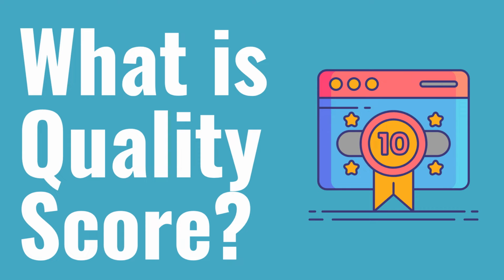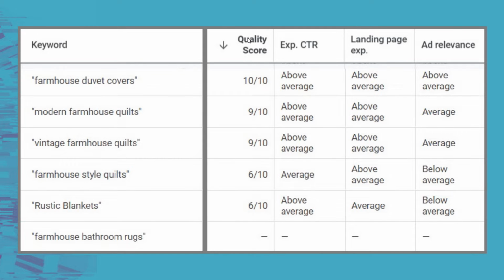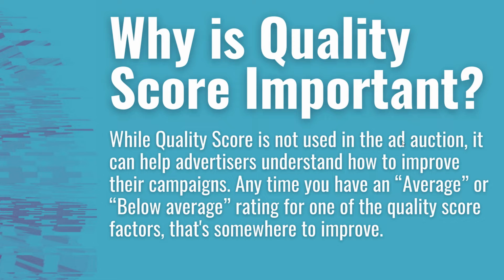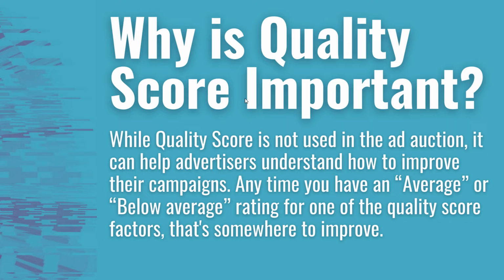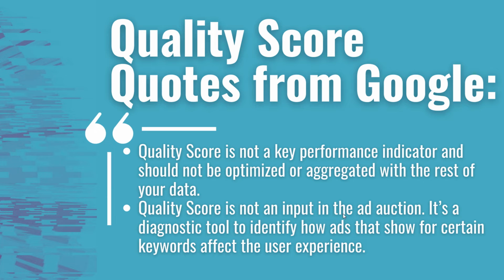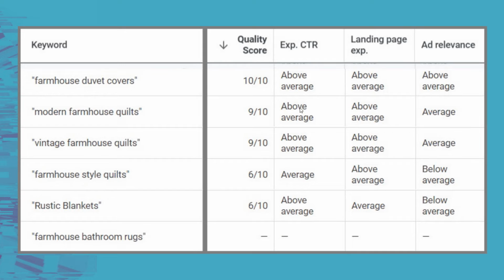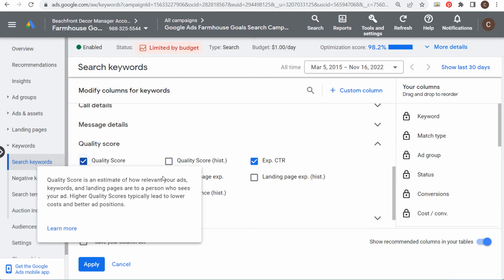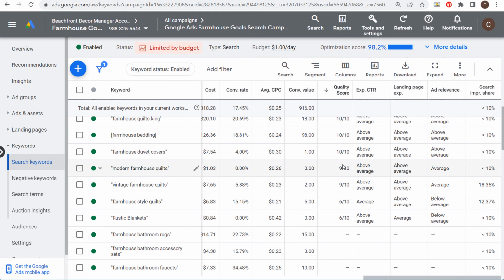What is Quality Score? Google Ads Quality Score Explained For Beginners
Google Ads Quality Score is a 0-10 rating given to advertisers for every keyword they are bidding on with Google Ads. Quality Score measures Ad Quality and uses variables such as Expected clickthrough rate (CTR), Ad relevance, and Landing page experience.

Why Is Quality Score Important?

While Quality Score is not used in the ad auction, it can help advertisers understand how to improve their campaigns. Any time you have an “Average” or “Below average” rating for one of the quality score factors, that's somewhere to improve.

Quality Score Quotes from Google Ads:

"Quality Score is not a key performance indicator and should not be optimized or aggregated with the rest of your data."

"Quality Score is not an input in the ad auction. It’s a diagnostic tool to identify how ads that show for certain keywords affect the user experience."